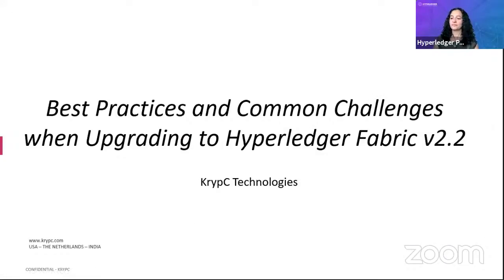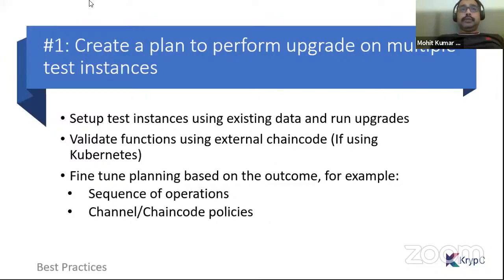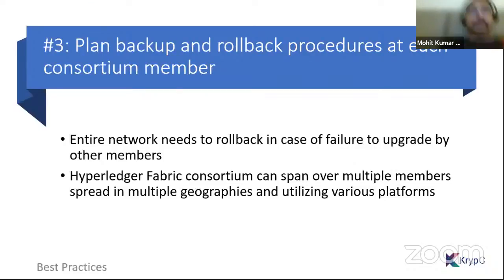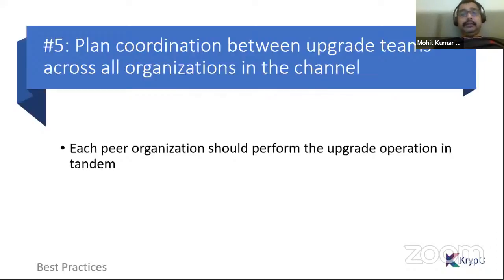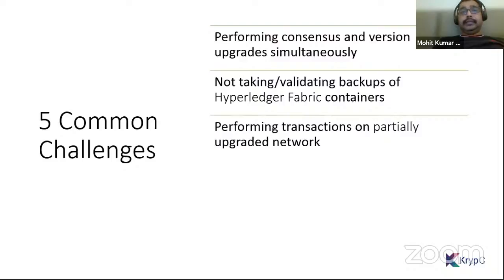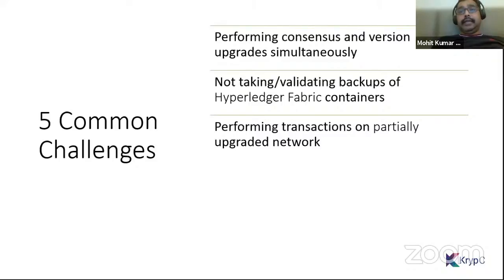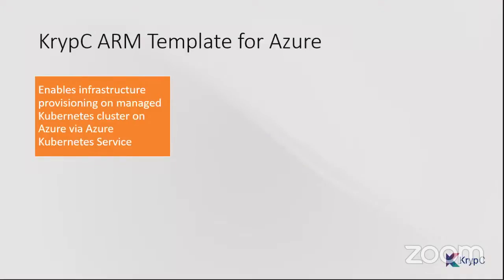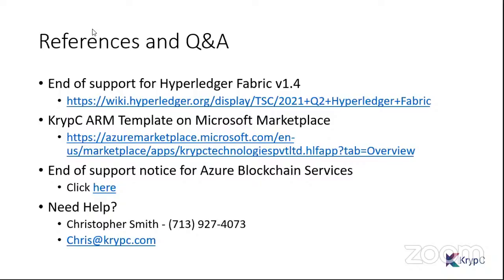Hyperledger In-depth: An hour with KrypC: Best practices for upgrading to Hyperledger Fabric 2.2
The first Hyperledger Fabric major release since v1.0, Fabric v2.0 delivers important new features and changes for users and operators alike, including support for new application and privacy patterns, enhanced governance around smart contracts, and new options for operating nodes.

Hyperledger Fabric v2.0 introduces decentralized governance for smart contracts, with a new process for installing a chaincode on your peers and starting it on a channel. The new Fabric chaincode lifecycle allows multiple organizations to come to agreement on the parameters of a chaincode, such as the chaincode endorsement policy, before it can be used to interact with the ledger.

In this webinar, Hyperledger Member KrypC will discuss their experience updating their customer’s Hyperledger Fabric infrastructure to version 2.2, share some of the obstacles their customers faced, and how KrypC navigated these obstacles to ensure a successful update.

In the “Hyperledger In-depth: An hour with… .” series, Hyperledger members share learnings from their projects and try to answer all the hard questions about the pains of working with DLTs. It is not yet another webinar: participants will be encouraged to take part, come with prepared questions and voice opinions. Expect live demos and tutorials, stories from the battle field and hopefully some heated discussions. Let’s get out of the zoom fatigue and engage to share experiences and build a stronger community.